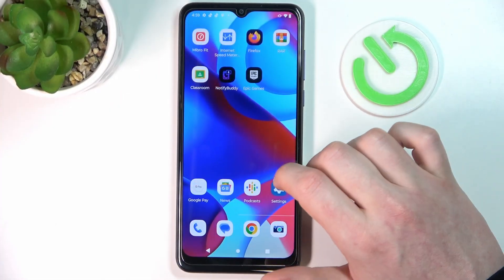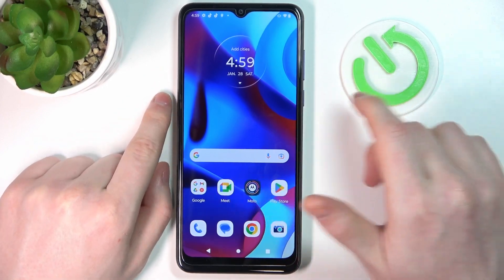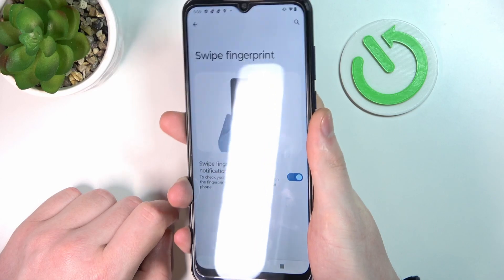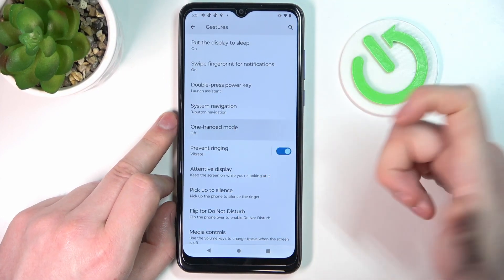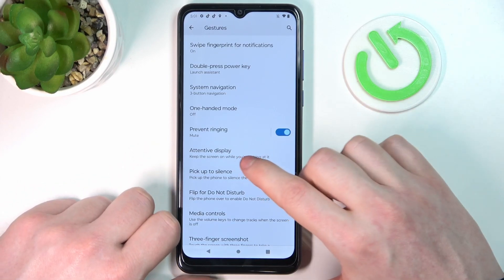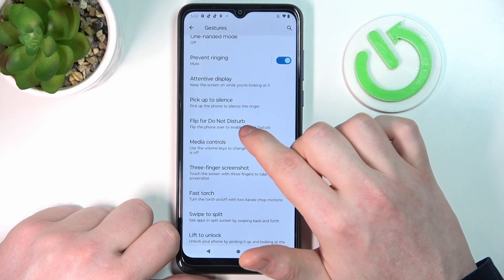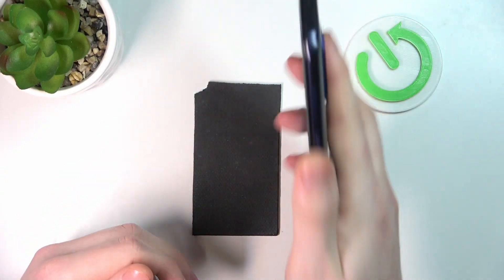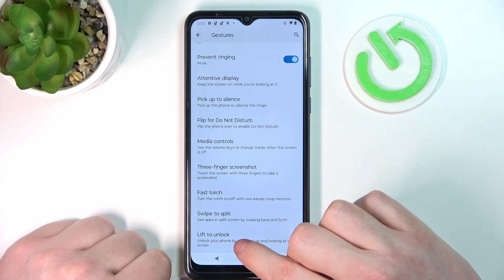Check All Gestures Settings on Motorola Moto G Pure - Gestures & Motions Modes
Find out more info about Motorola Moto G Pure:
G'day! In this video, we will show you how to access all the Motions settings and check the Gestures and Swipe options on your Motorola smartphone. We'll show you how to use gestures on your device to make navigating and switching apps & pages on it easy and fast. So don't switch out, but learn how to control the way you navigate on Motorola Moto G Pure.

What gestures and motions are available on Motorola Moto G Pure? Where are the gestures located on Motorola Moto G Pure? How to use gestures on Motorola Moto G Pure?